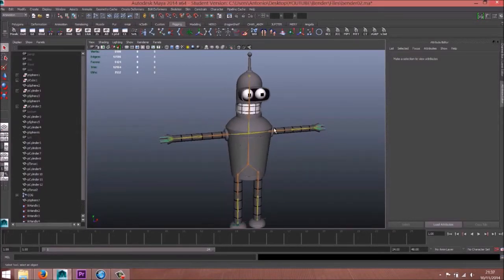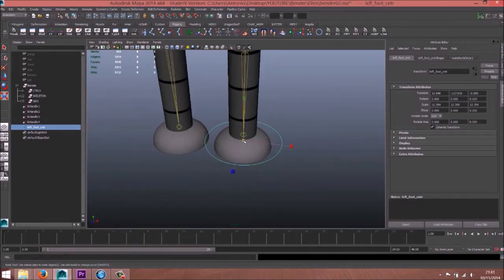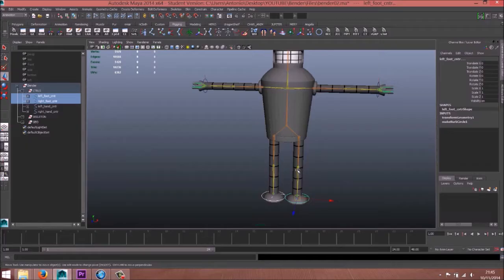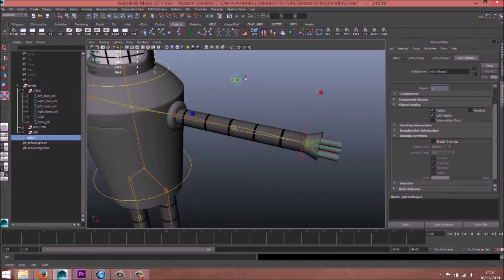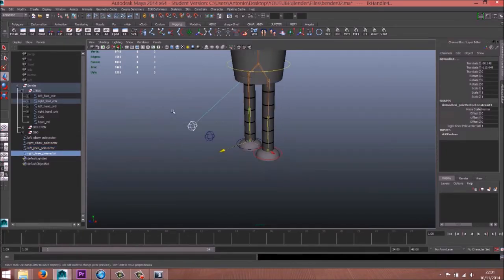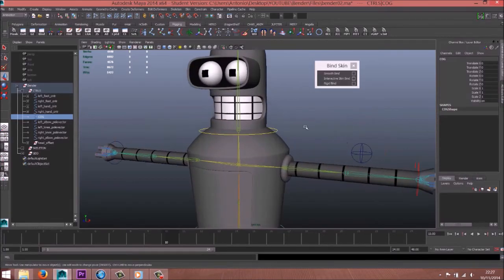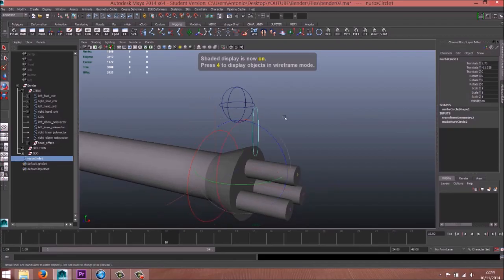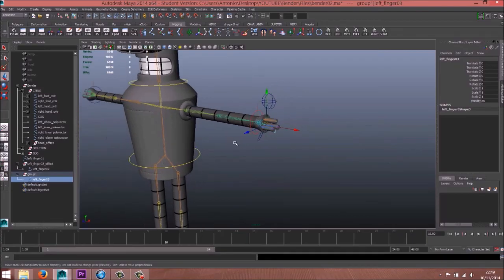How to create Bender in Maya - 04 Rigging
Five short tutorial where I explain how to create and rig Bender in Maya